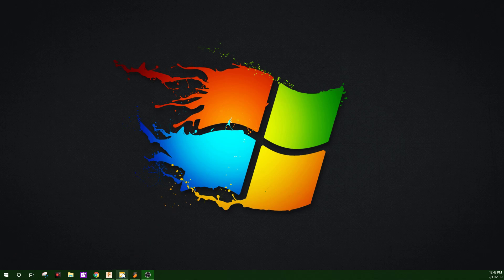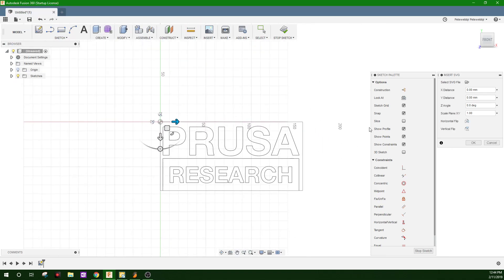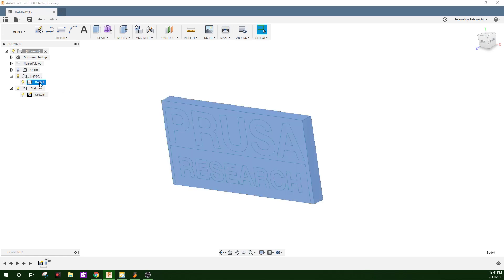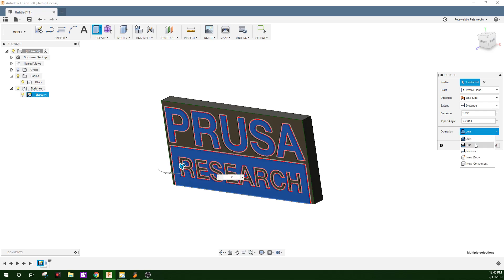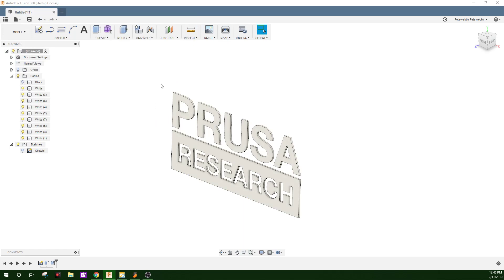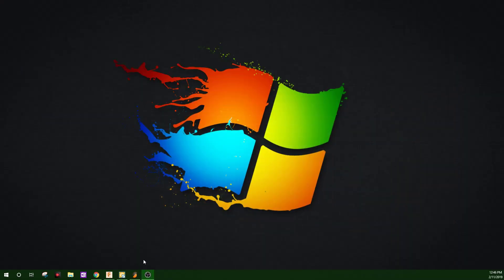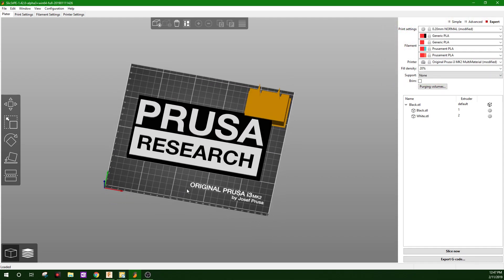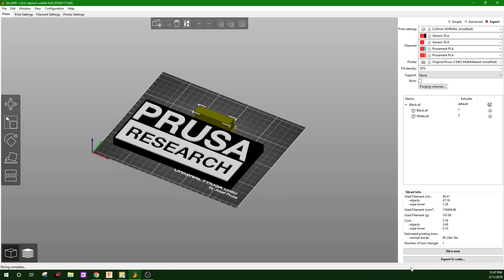How to convert a PNG image into a 3D Printable model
Software used:

There are other FREE software you can download that will do the same thing to convert PNG into SVG but this one is far superior so I paid for it because I use this daily.

@Shurdle3D - Insta/Twitter/Facebook
@PeeShay - Insta
@PeeShayy - Twitter